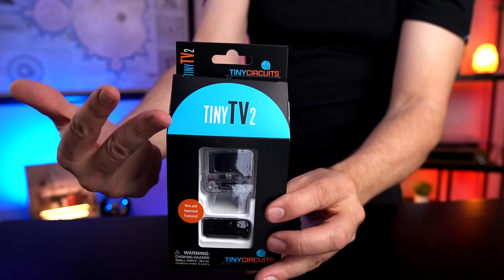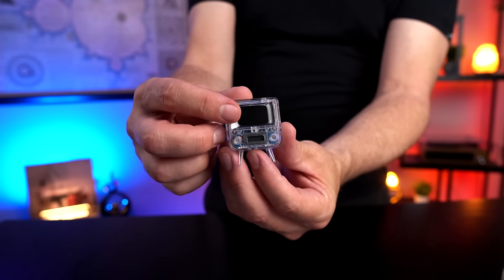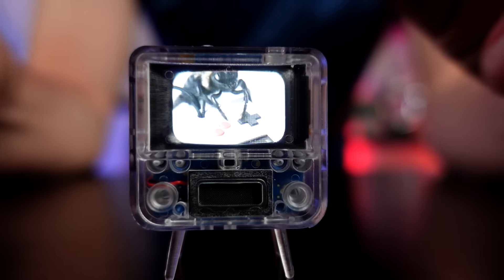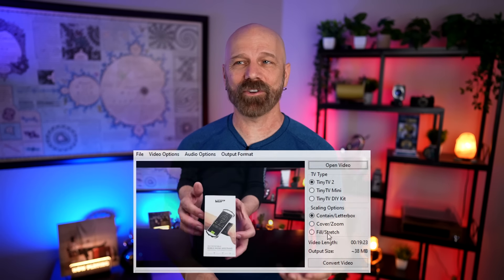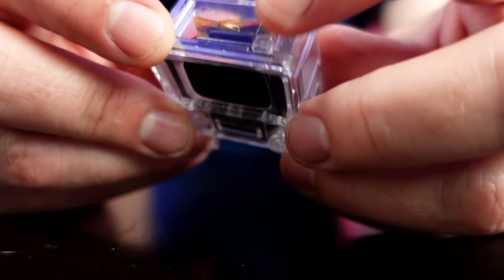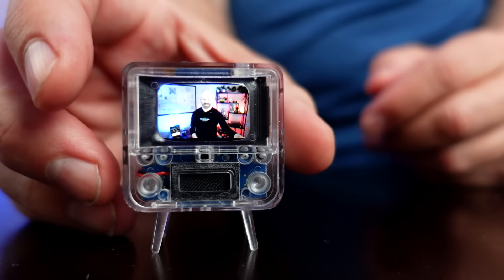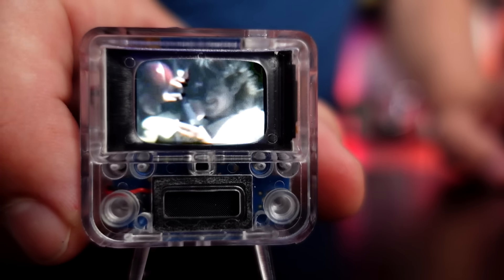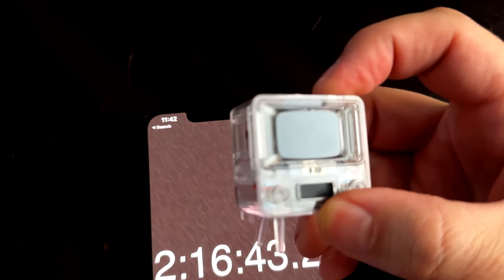TinyTV2 Review: A $60 1-Inch TV?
Today I'm testing out the TinyTV 2, which features a screen just over 1-inch, at a cost of around $60. It can hold up to 10 hours of video.

INFO
• Where to purchase, written review, & updates
• This review is also available in Spanish if you have any Spanish-speaking friends you think might enjoy it

GEAR
• 2nd Camera
• 2nd Camera Lens

0:00 Intro & Unboxing
1:13 First Use
2:13 Software & File Transfer
3:26 Watching My Videos
5:30 Outdoor Use & Battery Test
5:48 Final Thoughts